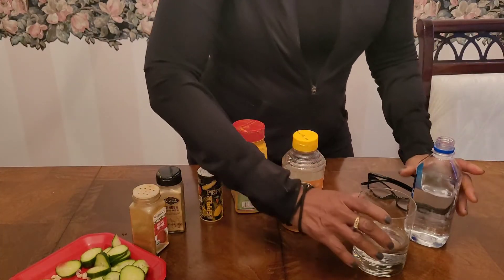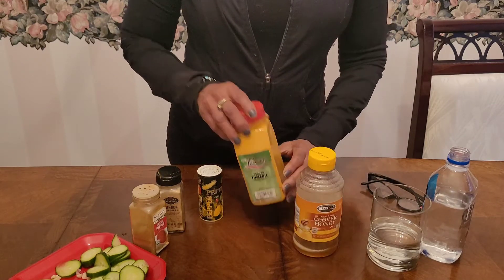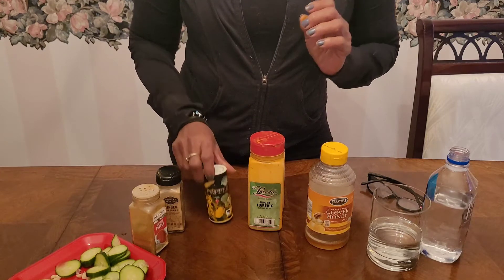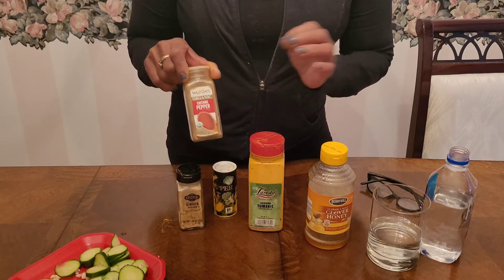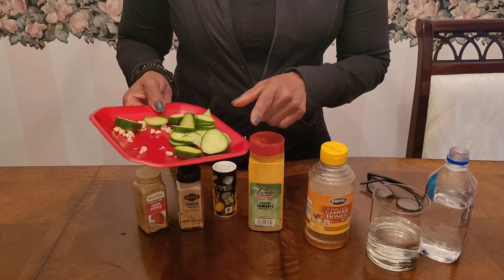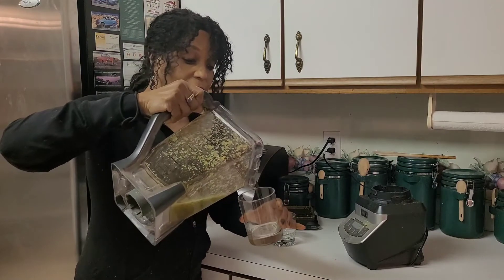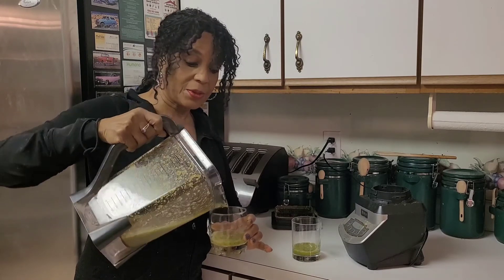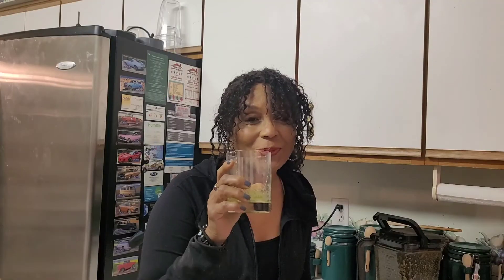January 19, 2021 How to Boost Immune System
This is a natural and powerful shot that will boost  immune system . It will strengthen  white blood cells in the body when they encounter viruses, such as the viruses that causes the  common cold or flu.
Thanks for tuning in, there are the ingredients below, also use Black Seed Oil as a overall booster for your overall health. Appreciate it much, and as always "To the Best Health". God Bless.

Black Seed Oil is a very good antioxidant and antiflammatory oil that is extracted from the Nagella Sativa plant native to Northern Africa and Southwestern Asia. It's natural properties the thymohydroquinone  is extremely effective for overall health.

Ingredients:
1tbs of turmeric
2 Garlic Cloves Peeled
1/2 inch of Ginger Peeled
1/2/ c  of water
1 touch of Cayenne Pepper
1 tbs of Honey or Stevia/Monk fruit
Mix together in blender and put more of anything else if you like, more honey spice up more with cayenne pepper.